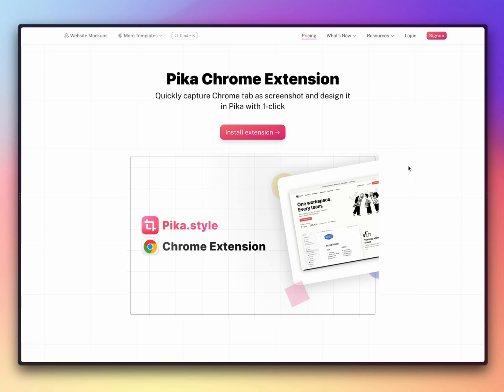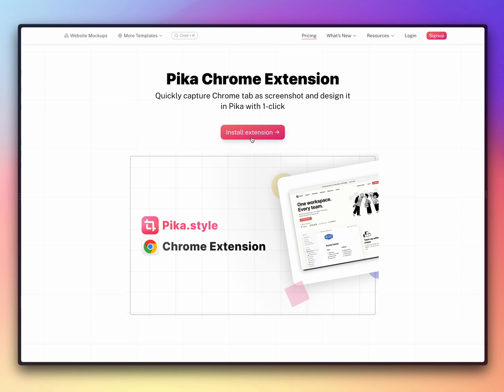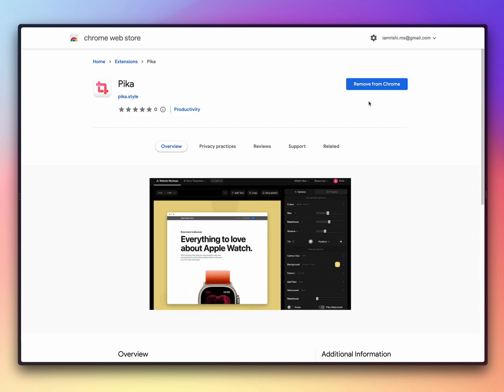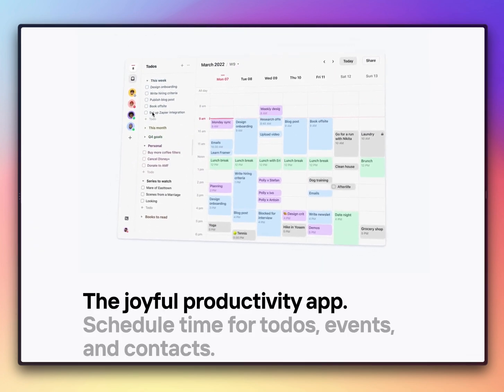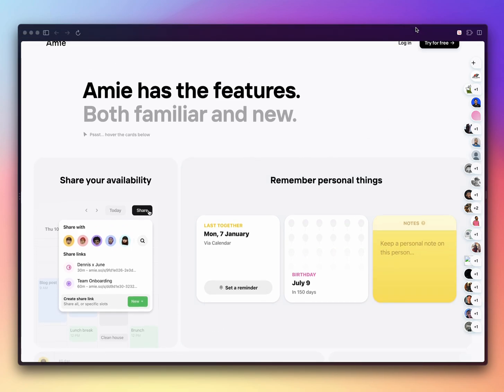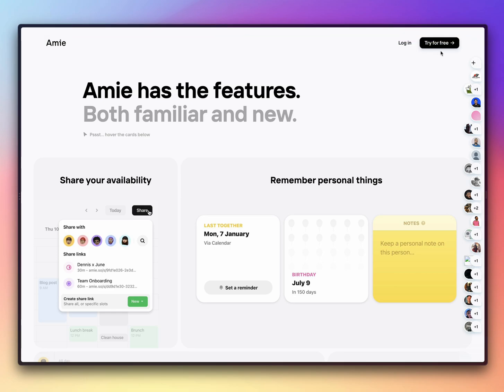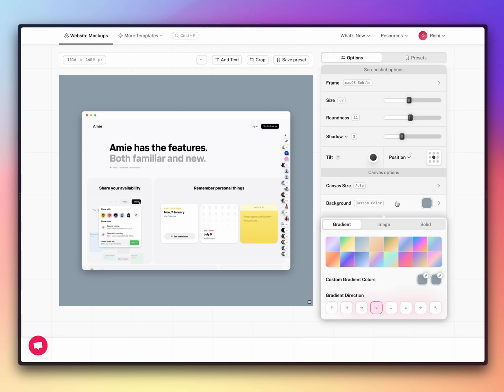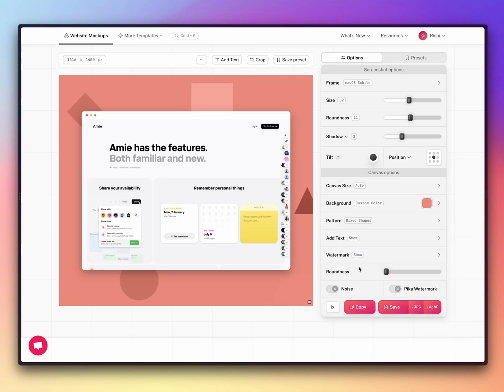Pika Chrome Extension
A demo on how you can use Pika's Chrome extension to capture and design screenshots